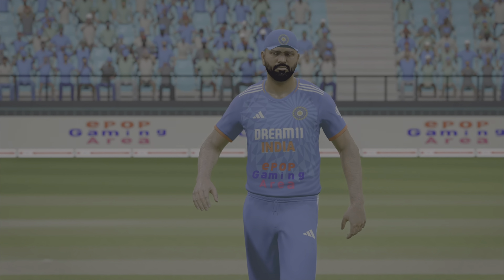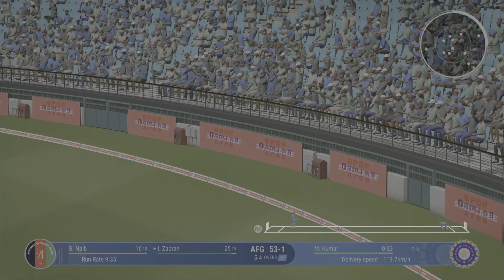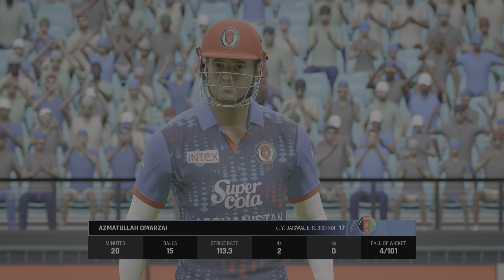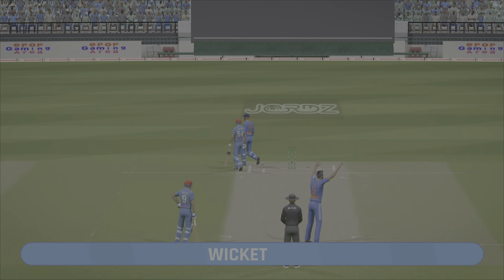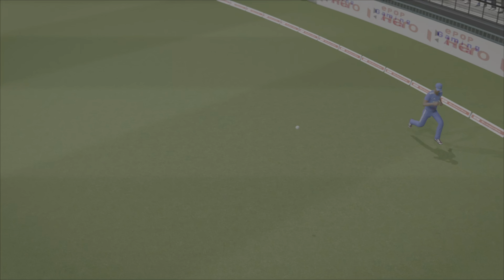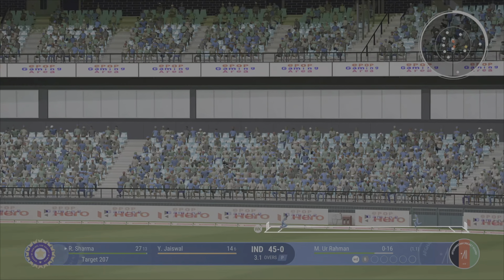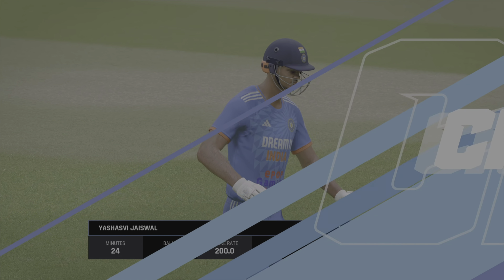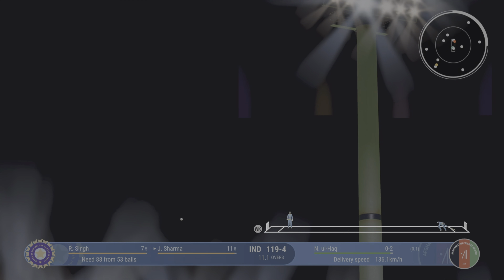GAMEPLAY!!! | INDIA v AFGHANISTAN | IND v AFG | T20I | CRICKET 24 | HIGHLIGHTS | PS5 PREDICTIONS!!!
Afghanistan tour of India 2024/24 | IND Vs AFG | T20I | Game Play Prediction Highlights

Live: India Vs Afghanistan – T20I | IND Vs AFG Live | India Live Match Today - T Sports

1. India Vs Afghanistan 2024 Live Streaming
2. India Vs Afghanistan 2024 Live Telecast
3. India Vs Afghanistan 2024 Live Updates
4. India Vs Afghanistan 2024 Live in India
5. India Vs Afghanistan 2024 Live
6. IND Vs AFG 2024 Live Streaming
7. IND Vs AFG 2024 Live Streaming Channels
8. IND Vs AFG 2024 Live Streaming in India
9. IND Vs AFG 2024 Live Broadcast Channel
10. IND Vs AFG 2024 Live Match
11. IND Vs AFG 2024 Live
12. India vs AFG 2024 Live Telecast in India
13. IND Vs AFG 2024 Live TV in India
14. India vs AFG 2024 Live Channel
15. IND Vs AFG 2024 Live Telecast in India
16. IND Vs AFG 2024 Live Channel List
17. IND Vs AFG 2024 Live Telecast Channel
18. IND Vs AFG 2024 Live Channel in India
19. IND Vs AFG 2024 Live Streaming Channel
20. IND Vs AFG 2024 Live TV
21. India Vs Afghanistan 2024 Schedule
22. India Vs Afghanistan Schedule 2024
23. India Vs Afghanistan Schedule
24. IND Vs AFG 2024 Schedule
25. IND Vs AFG 2024 Series Schedule
26. IND Vs AFG 2024 Time Table
27. IND Vs AFG Schedule 2024
28. India Vs Afghanistan 2024 Time Table
29. IND Vs AFG 2024 Schedule Time Table
30. India versus Afghanistan series 2024
31. India Vs Afghanistan series 2024
32. IND versus Afghanistan series live stream
33. BAN vs New Zealand Date and Timings
34. IND Vs AFG Series Full Schedule 2024
35. India Vs Afghanistan Watch live in India
36. India vs Afghanistan 2024 telecast Detail
37. India vs Afghanistan 2024 live streaming
38. India vs Afghanistan 2024 schedule
39. New Zealand tour of Bangladesh 2024 schedule
40. India vs Afghanistan 2024 live telecast
41. India Vs Afghanistan 2024 live streaming
42. India Vs Afghanistan 2024 schedule
43. India Vs Afghanistan 2024 Time table
44. India Vs Afghanistan 2024 live telecast in India
45. IND Vs AFG 2024 live streaming
46. India  tour of India 2024
47. India Vs Afghanistan schedule 2024
48. Afghanistan tour of India live streaming
49. India Vs Afghanistan 2024 live
50. India versus Afghanistan series 2024 live stream